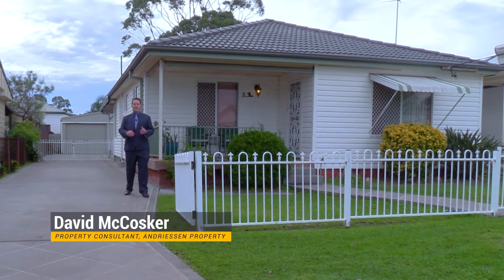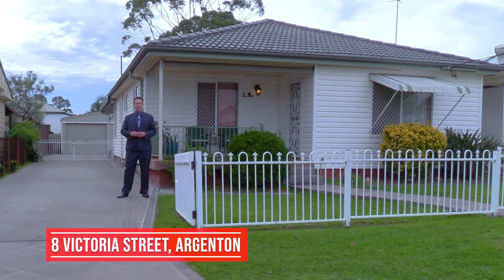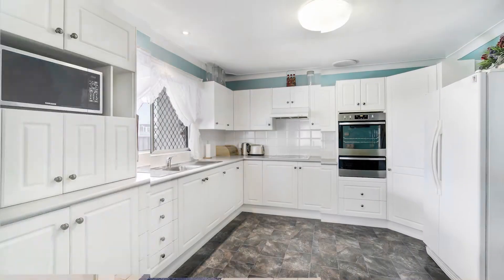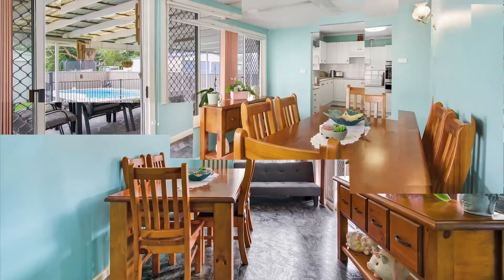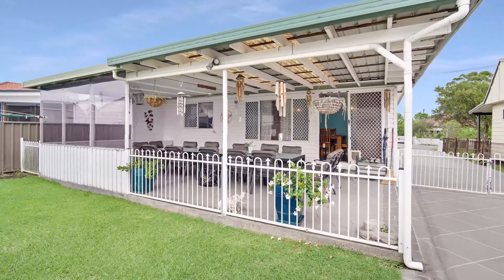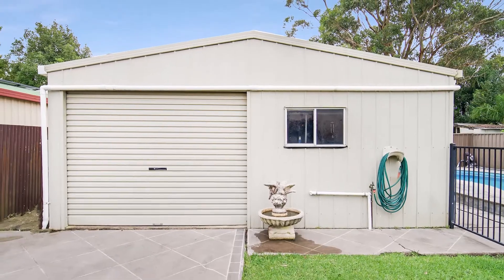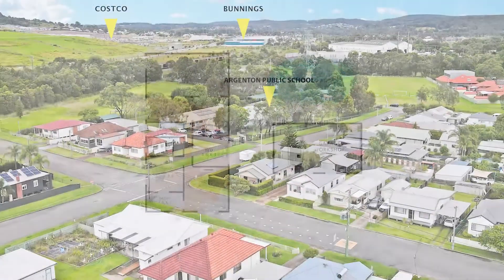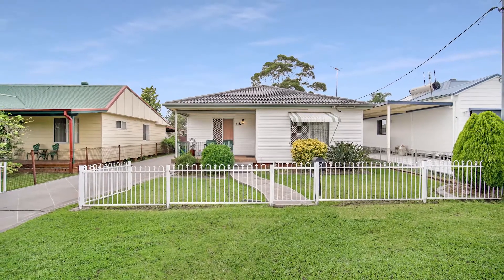8 Victoria Street, Argenton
Jump Into Property Ownership

Calling to investors and first homebuyers seeking a springboard into property ownership, This much-loved 2 bedroom home offers a wonderful fuss-free layout brimming with plenty of creature comforts.
Both bedrooms are generous in size and feature large Built in Robes whilst having the added benefit of ducted air throughout, from the spacious lounge room through to the rear of the home creating comfortable living all year round. The Kitchen truly is the heart of the home and is not short of space. Fully equipped with Westinghouse appliances, built in pantry and is a great place to entertain as it flows directly to the dining area and out to your massive covered alfresco area.
The backyard captures lovely natural light and with its beautiful Heated in-ground pool, you will be able to take advantage of it every day of the week.
Completing this wonderful home is it’s overly large garage that is big enough for all your toys or if you like to tinker along with plenty of space for all your vehicle needs.
Positioned on an approx 500sqm level block and quick access to popular schools, lakeside cafes, major retail outlets and everyday essentials, makes this fantastic home truly one not to miss out on.